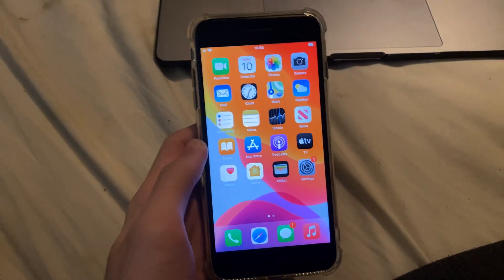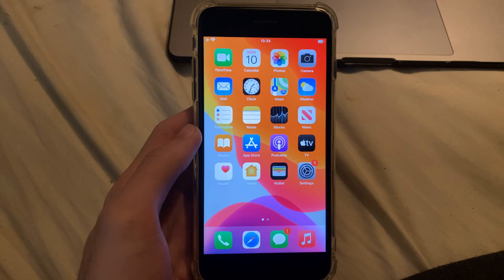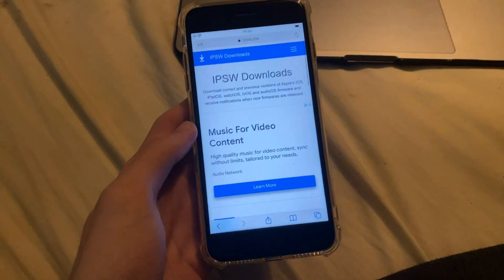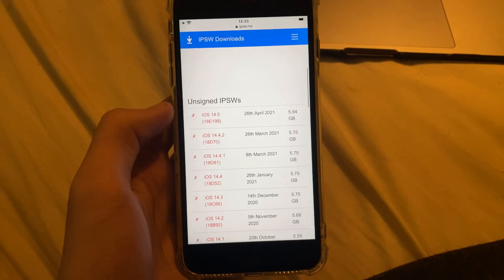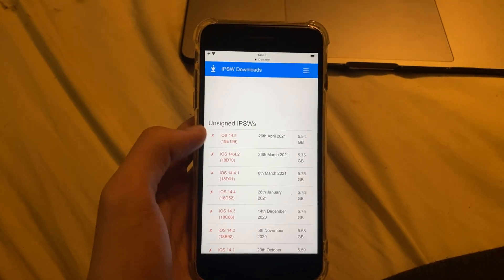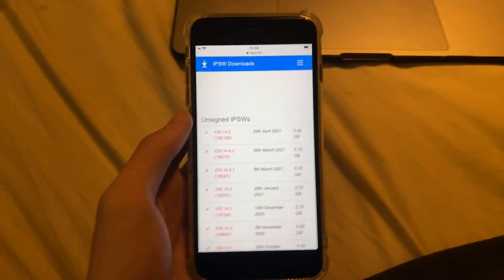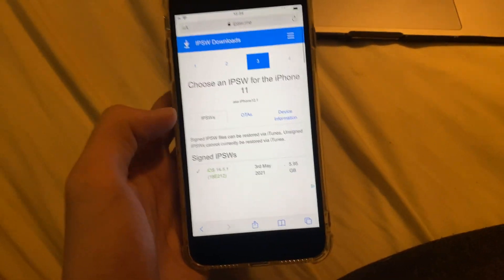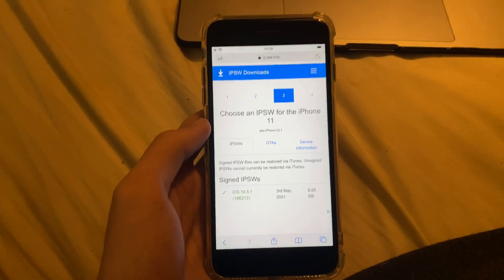iOS 14.5 is UNSIGNED! You won't be able to downgrade to this iOS anymore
iOS 14.5 is UNSIGNED! You won't be able to downgrade to this iOS anymore. If you are trying to downgrade to iOS 14.5 from iOS 14.5.1, iOS 14.6 or any newer iOS firmware, you are not able to downgrade to iOS 14.5 anymore. This is because Apple has unsigned iOS 14.5, meaning that when Apple does their server checks, they see that iOS 14.5 is unsigned from their signing database, therefore not allowing you to downgrade to iOS 14.5.

🔥 LATEST iPod Touch Deals! [March 2021]
- iPod Touch 7
- iPod Touch 7 Plus
- iPod Touch 8
- iPod Touch 8 Plus
- iPod Touch SE [2020]
- iPod Touch X
- iPod Touch XS
- iPod Touch XR
- iPod Touch 14
- iPod Touch XS Max
- iPod Touch 14 Pro Max

Links: